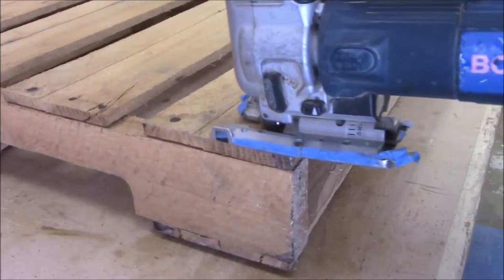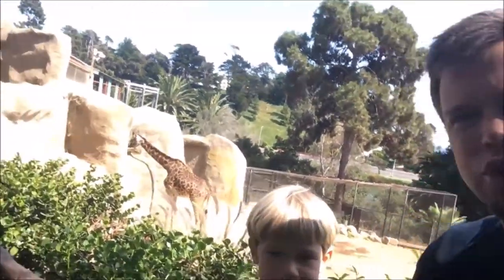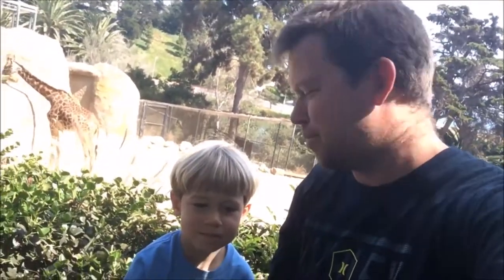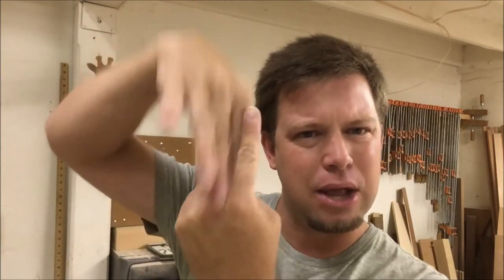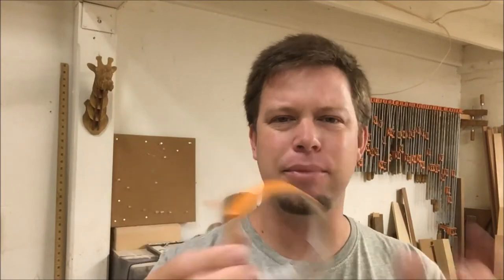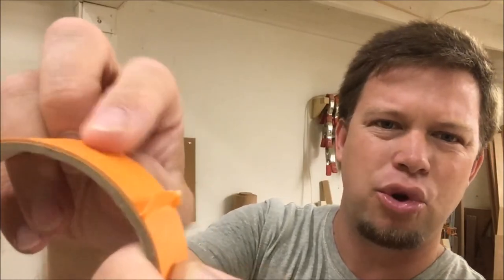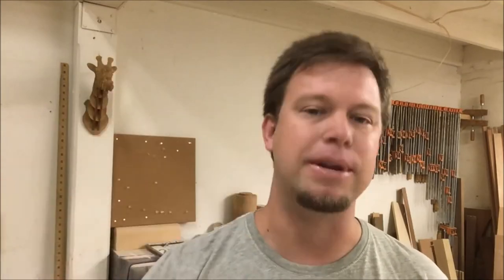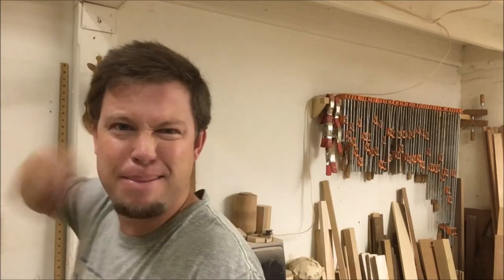Giraffe Shop talk